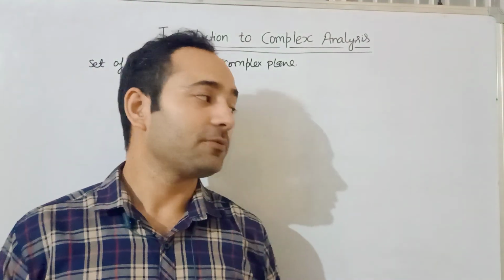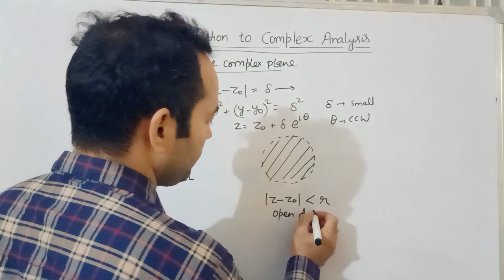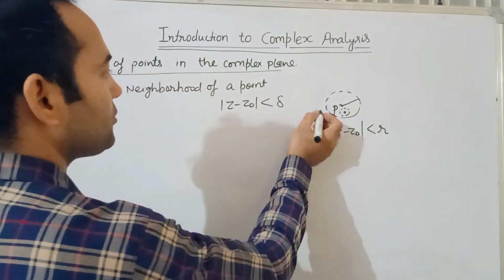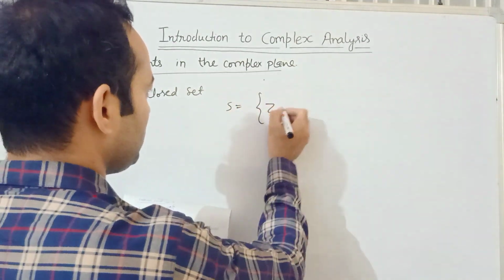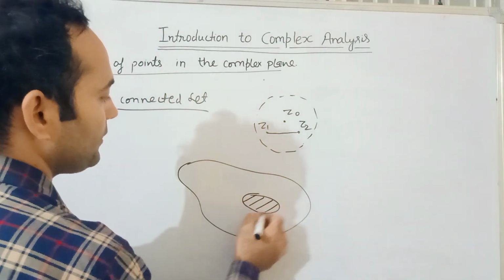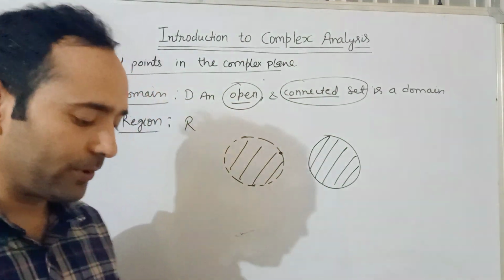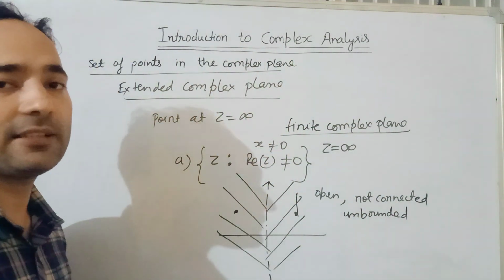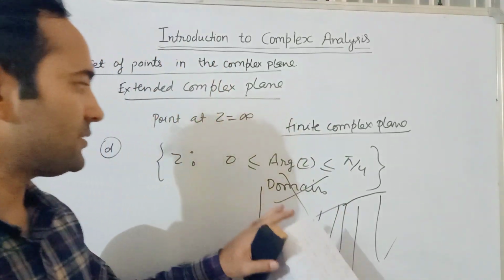Domain and Region of a complex function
This video contains terminologies such as neighbourhood of a point, open disc, closed disc, open set, closed set, connected set, Domain and Region in a complex plain.